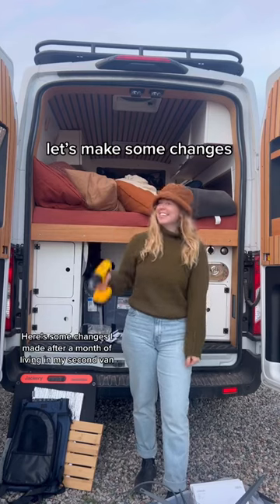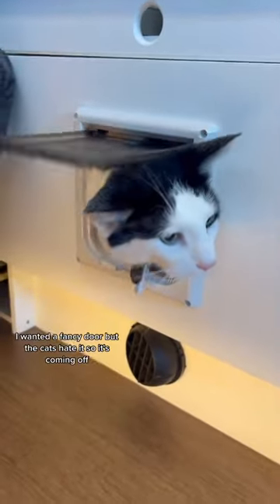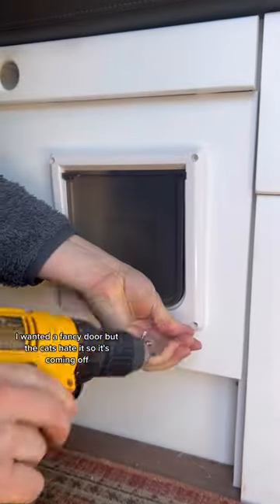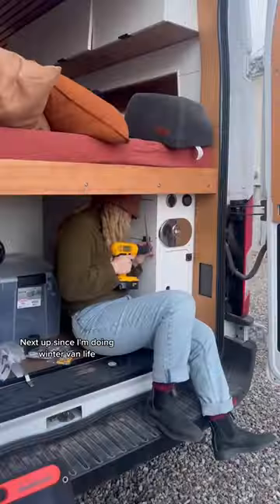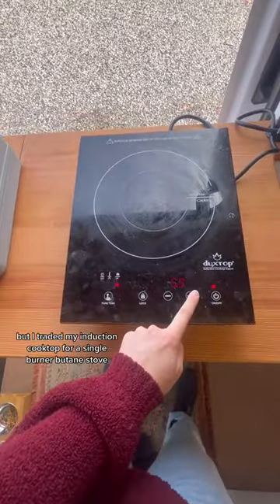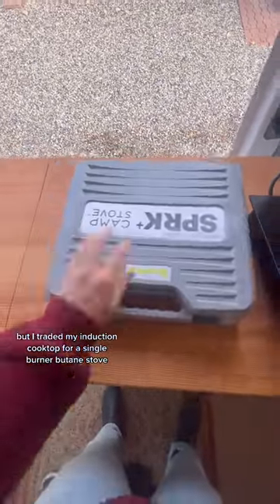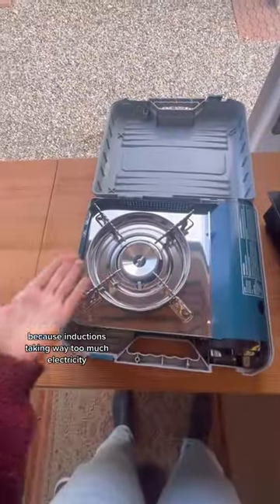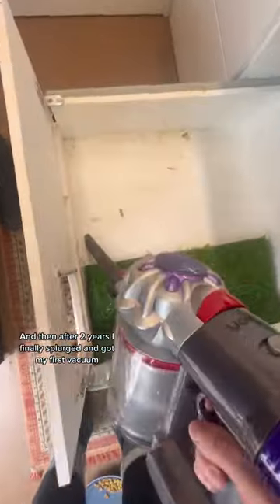I really wanted the fancy litter box door to work but the cats said NOPE